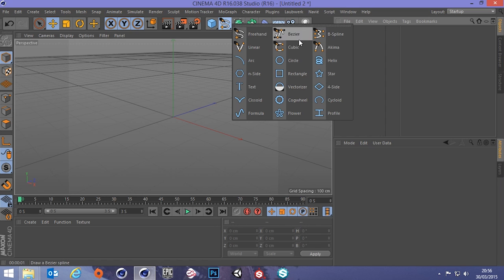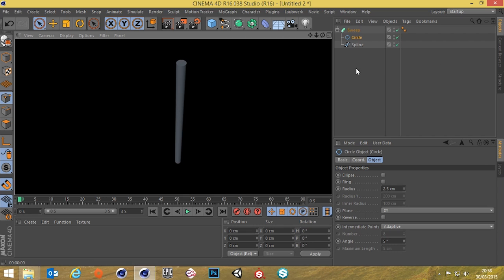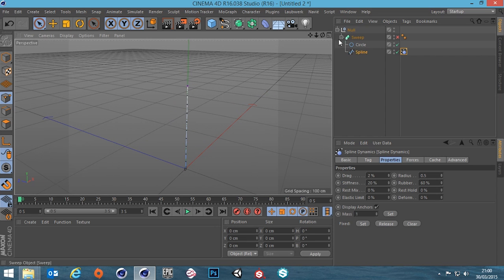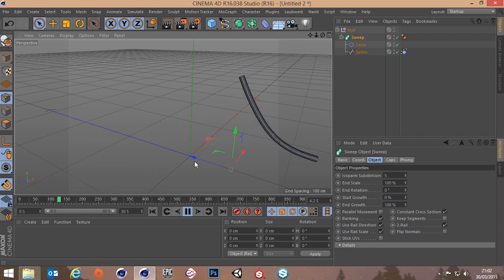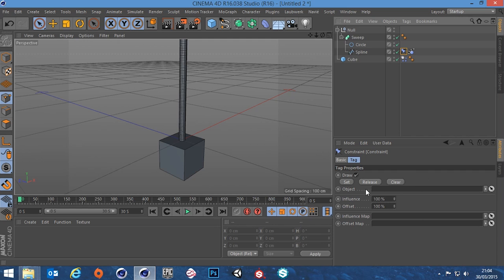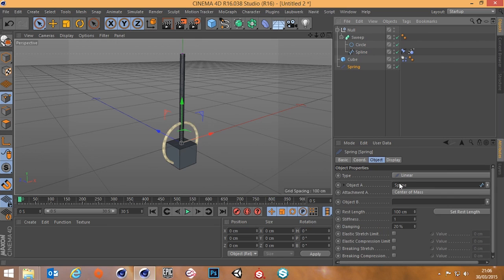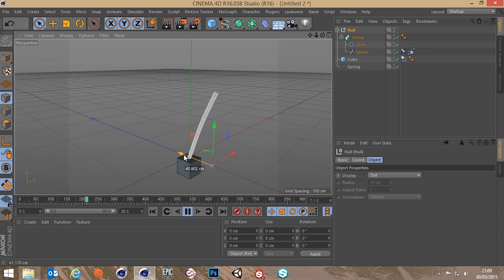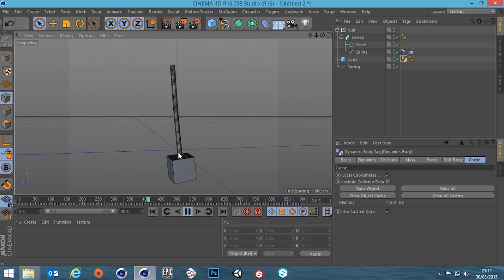Cinema 4D: Make A Dynamic Spline Hold Weight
In this tutorial we create a dynamic spline that can hold the weight of a rigid body. This is done by using a spring object. This video shows you how to set this up.